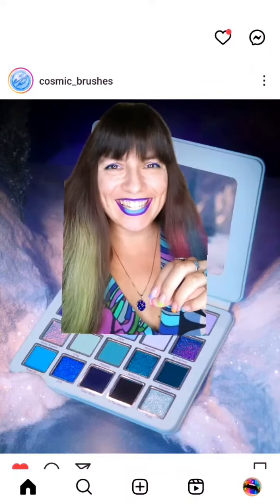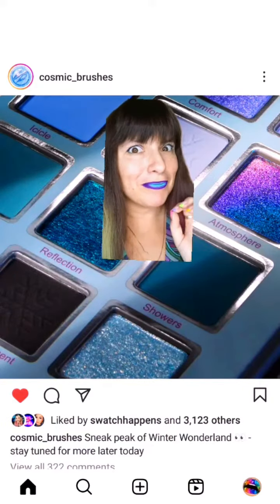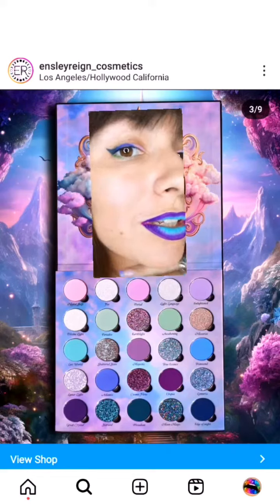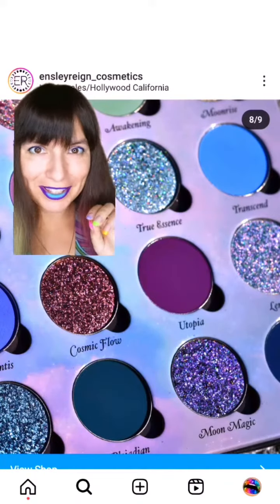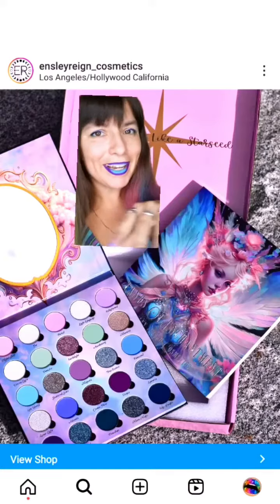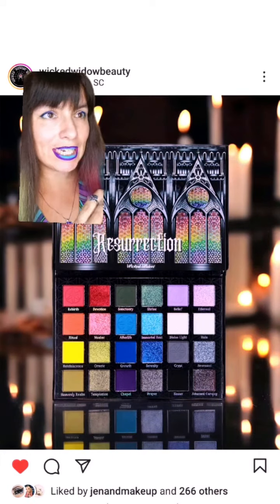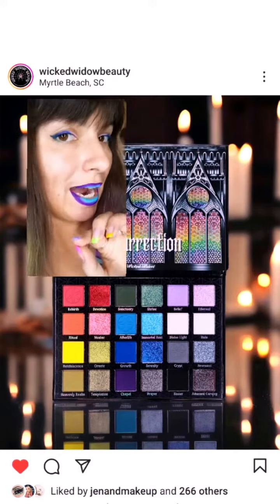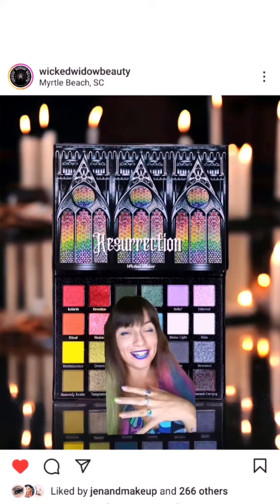Holiday palette battle - who wins?🎄 Cosmic Brushes vs Ensley Reign vs Wicked Widow!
The new 2023 holiday collections are being revealed – let’s see some indie makeup reveals we’ve had today and yesterday! If you want to support your crazy colourful makeup girl, leave me a small tip! :D

So, Cosmic Brushes Winter Wonderland palette has been revealed yesterday, and it’s a cool-toned purple, blue and teal eyeshadow symphony with 2 multichromes and 1 duochrome.
Ensley Reign cosmetics Lands of Enchantment is a big eyeshadow palette with mostly cool tones and LOTS of holo eyeshadows! The mattes are mostly purple, blue and green.
Wicked Widow Beauty Resurrection is a huge almost rainbow palette, but also with a greyscale section and an outstanding amount of 10 multichrome eyeshadows – I cannot wait to see them swatched! For this palette you can use THEMIRRORBEAUTY code to save 10%!

Which winter holidays 2023 palette is on your wishlist – which one is the most beautiful? I am sooo torn between all the three, to be honest! And just imagine how all those multichromes could look as lip toppers, right? See how to do an ombre lip with eyeshadow super easily It’s also cool-tones, btw – perfect for the winter holidays, and would match all of these indie brands’ palettes!

If you love colourful makeup, crazy makeup and creative makeup, you might want to check out:

KAIMA COSMETICS (super sparkly and duochrome pigments and more!)

0:00 – Cosmic Brushes Winter Wonderland
0:30 – Ensley Reign cosmetics Lands of Enchantment
1:26 – Wicked Widow Beauty Resurrection